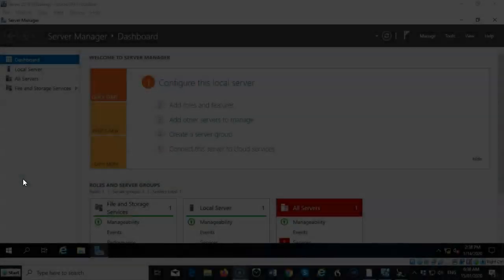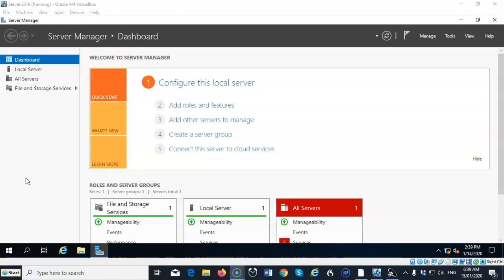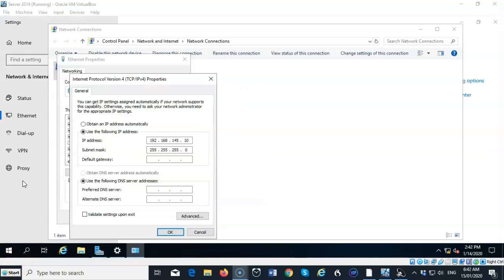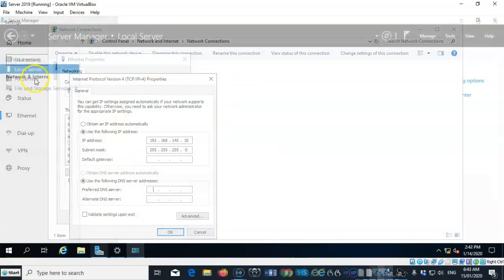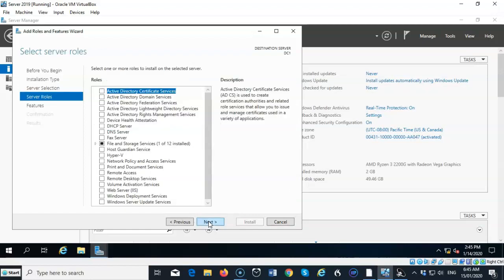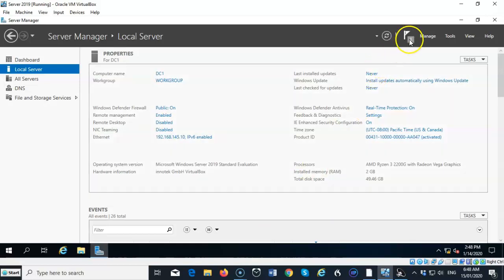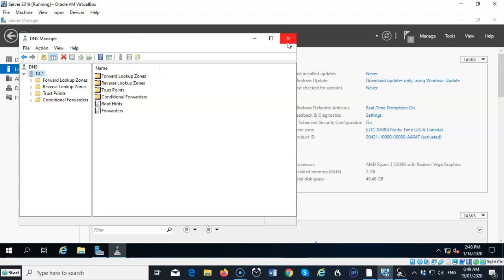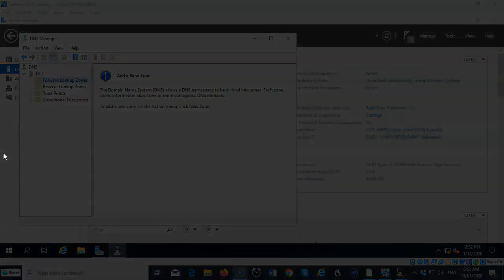Installing the DNS Role Using Server Manager